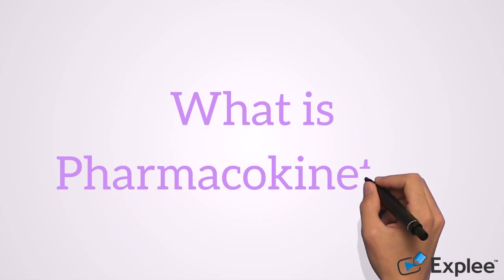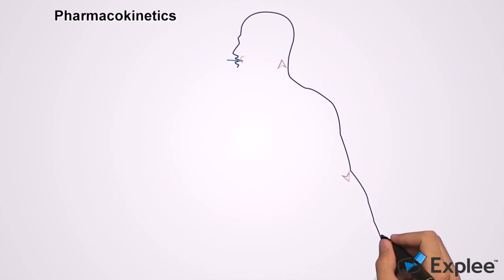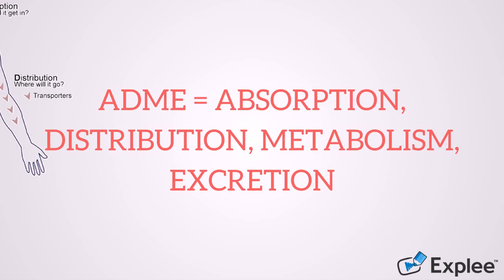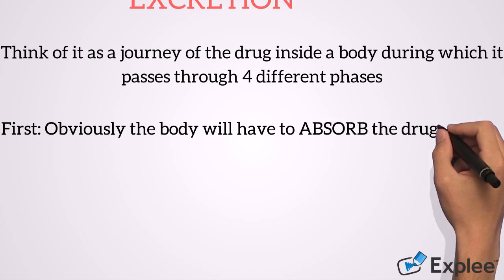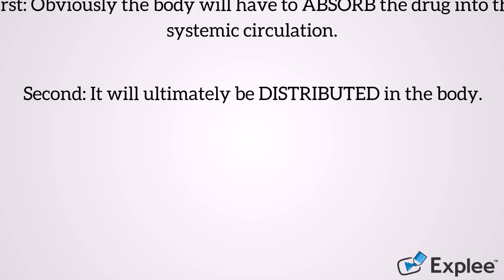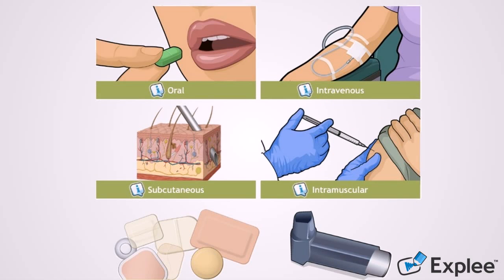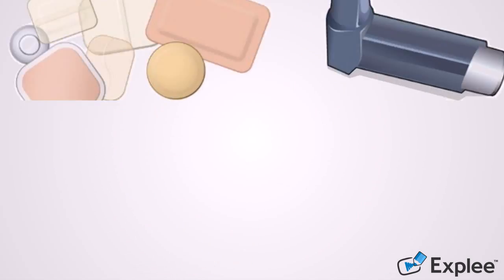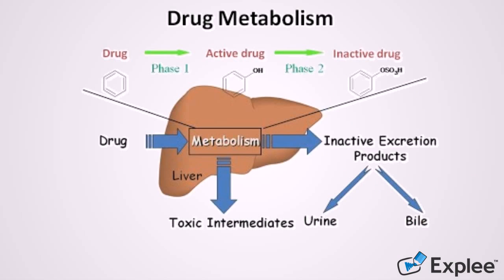What is Pharmacokinetics? - A simple Introduction!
A simple, animated and conceptual explanation!
 Pharmacokinetics refers to what happens to a medicine from entrance into the body until the exit! To be exact;  What are the effects OF THE BODY ON THE medicine when it is roaming around inside your body.
The effects can be remembered by this mnemonic ADME. Absorption, Distribution, Metabolism and Excretion.
It's a pretty straight forward concept.
A medicine enters the body via different routes and a percentage of that medicine enters the blood stream. Then it is used by the body, followed by it's transformation into a substance that is easily excreted out of the body. SIMPLE!